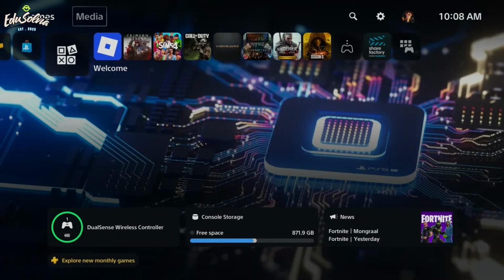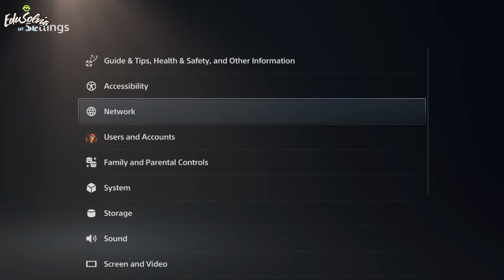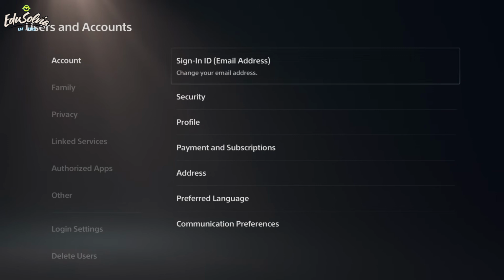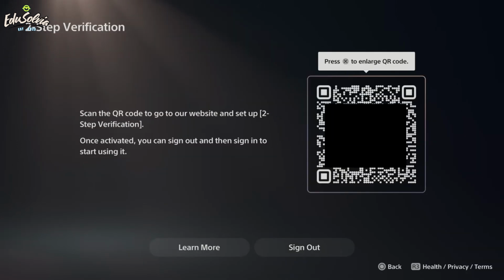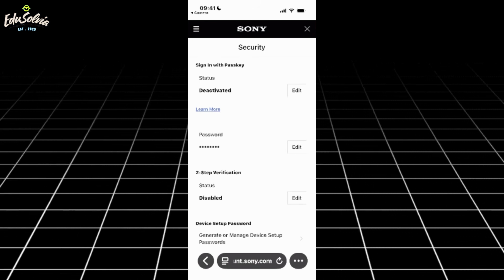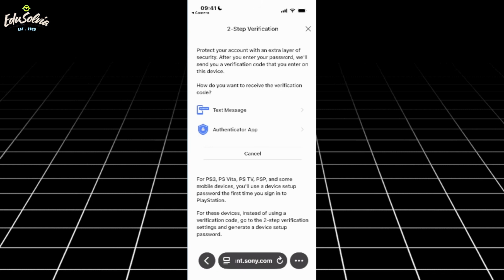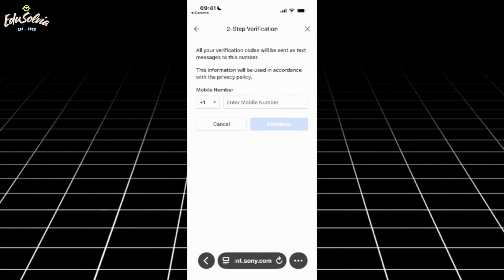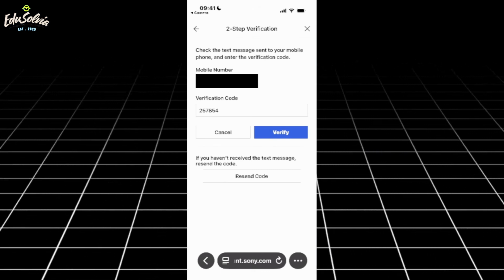How to Enable 2FA on PlayStation Network Account (PSN) | Secure Your Account in 2026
Want to protect your PlayStation Network (PSN) account from hackers? In this step-by-step tutorial, I'll show you exactly how to enable Two-Factor Authentication (2FA) on your PlayStation Network account using the latest PlayStation settings.

Adding 2FA is one of the best ways to keep your PSN account secure, prevent unauthorized logins, and protect your games, purchases, and personal information.

In this video you'll learn:
✔ How to enable 2FA on PlayStation Network
✔ How to turn on Two-Step Verification for PSN
✔ How to secure your PlayStation account
✔ PSN security settings explained
✔ Latest PlayStation account protection guide (2026)